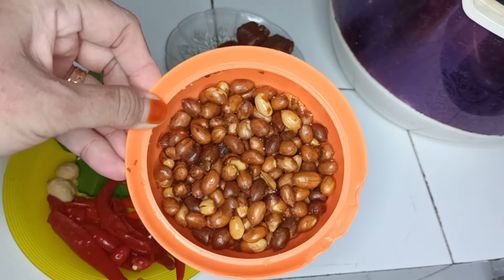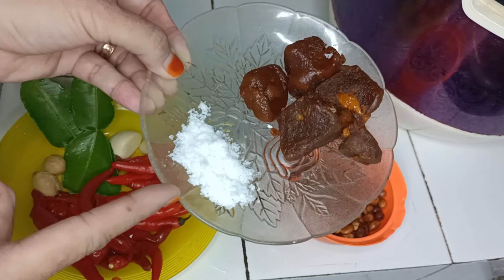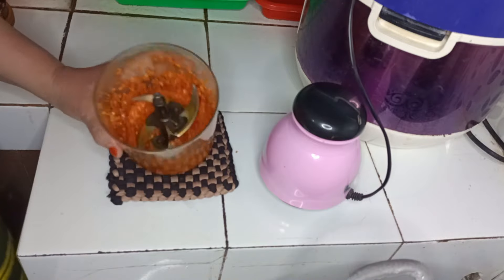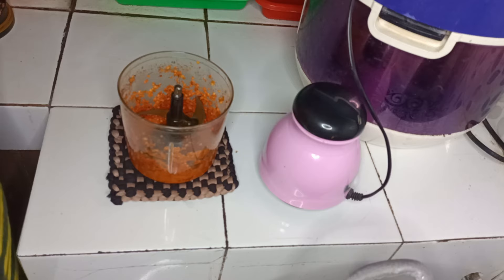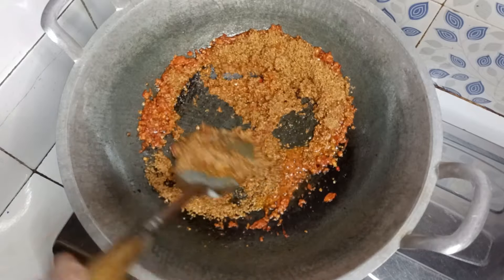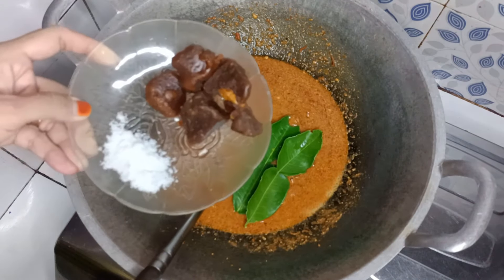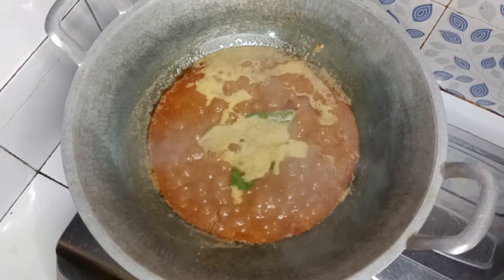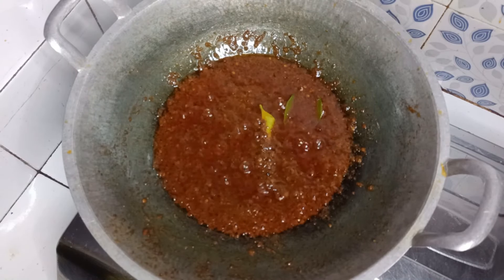Resep Bumbu Sambal Kacang Cilok Yang Enak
Resep Bumbu Sambal Kacang Cilok Yg Enak

Teman teman di video kali ini saya akan membagikan bagaimana cara membuat bumbu sambal kacang yg enak untuk cilok, batagor, siomay ala Mamah Afiza. Dg cara memasak yg benar teman teman bisa membuat bumbu sambal kacang yg tahan hingga 24 jam dan minyak kacang nya keluar sehingga menjadikan rasanya sangat enak. Yuk simak cara membuat nya. Simak videonya step by step dan jangan di skip ya.

Bahan bumbu kacang
200 gr kacang tanah sudah digoreng
5 buah cabe merah
15 buah cabe rawit
2 siung bawang putih
2 butir kemiri
70 gr gula merah
1/2 sdt garam
2 lembar daun jeruk
Air secukupnya
Minyak sayur secukupnya untuk menumis

Untuk cara membuat nya simak selengkapnya video sampai selesai yaa .

Terima kasih.